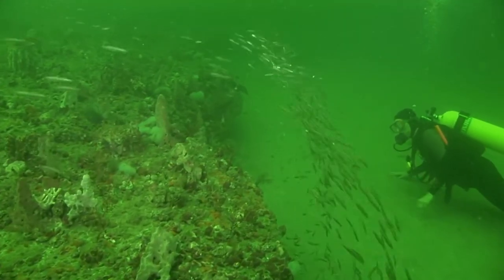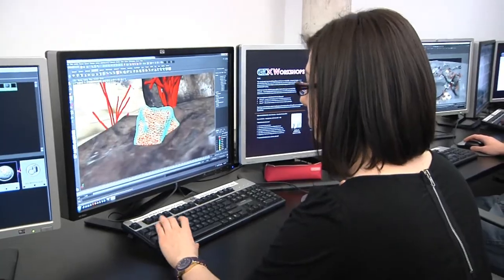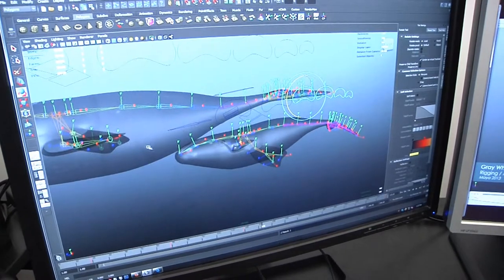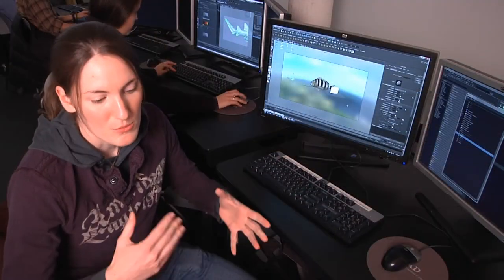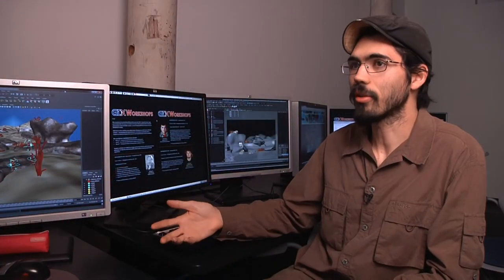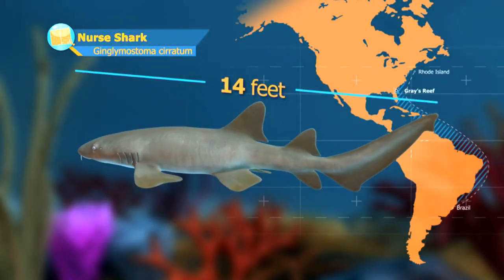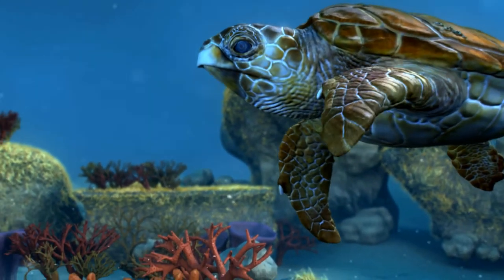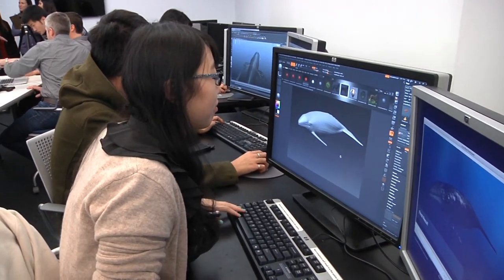Savannah College of Art and Design Students Animate the Underwater World of Gray's Reef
Savannah College of Art and Design students create and animated version of the wonderful underwater world of Gray's Reef National Marine Sanctuary.